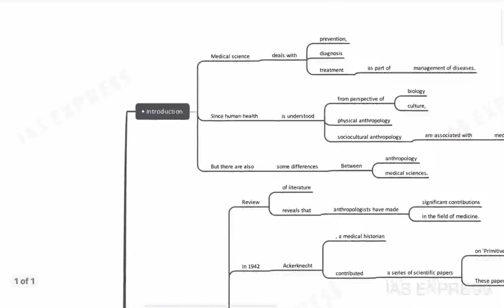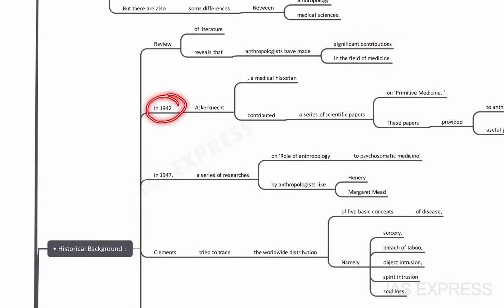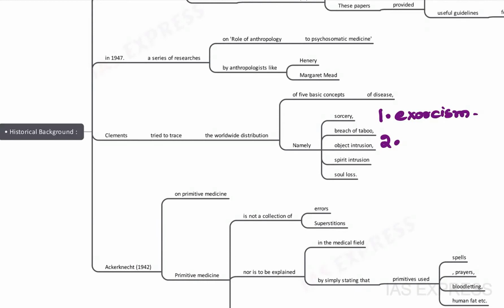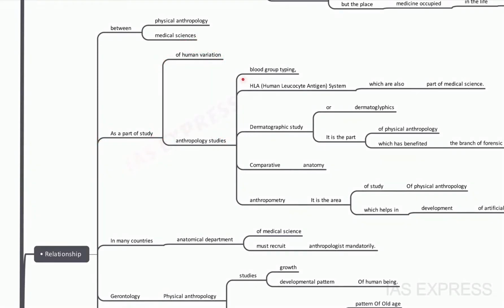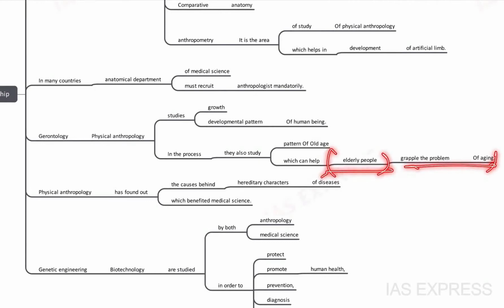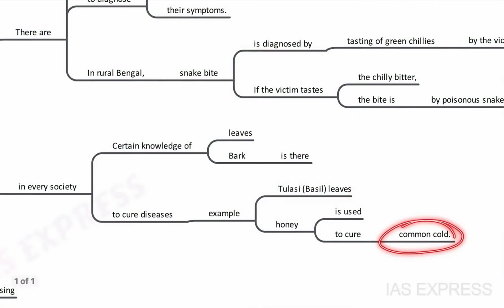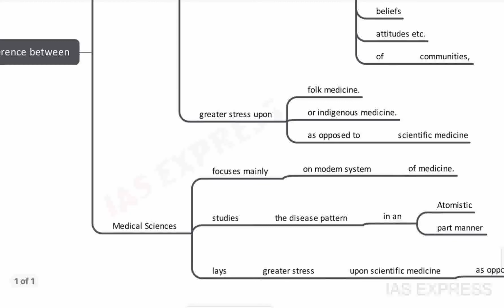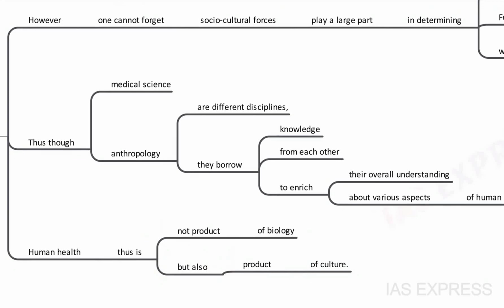Relationship of Anthropology with Medical Sciences | Learn through Mind Maps | UPSC Optional Lecture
Anthropology optional mind map courses & notes for UPSC. Our Mind Maps help you learn/revise any concept 10X faster than conventional learning techniques.

In this video, we have dealt with Relationship of Anthropology with Medical Sciences.

Please provide your feedback in the comments.